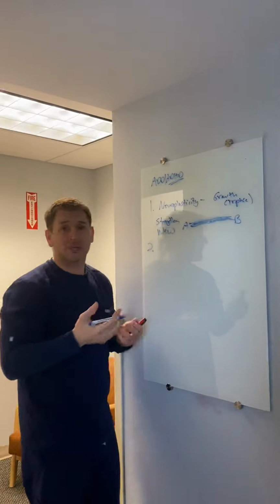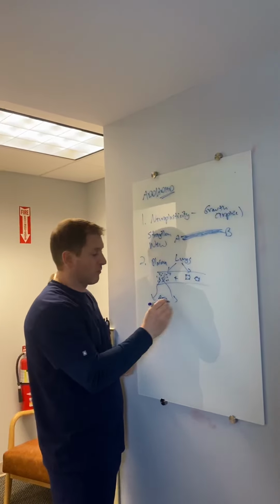ADD/ADHD treatment for kids and young adults via hyperbaric oxygen therapy, improving brain function